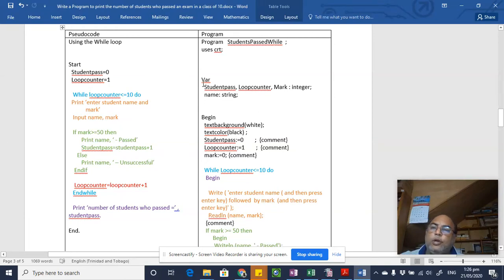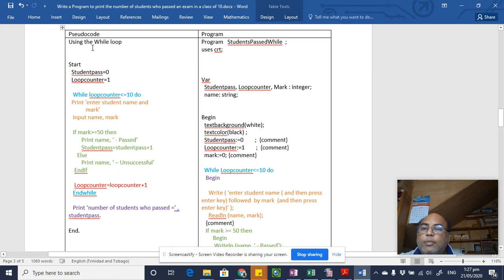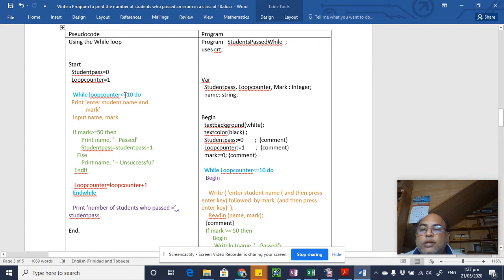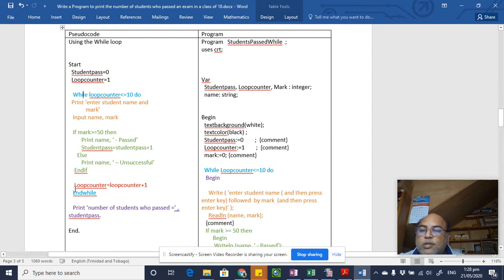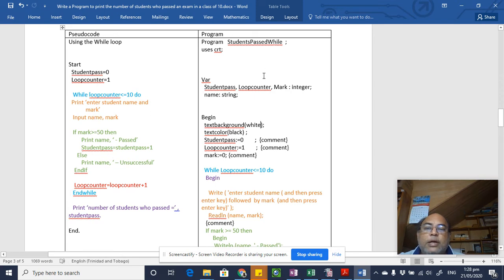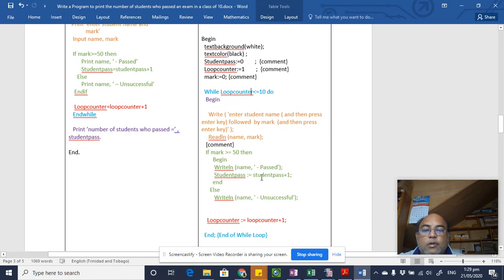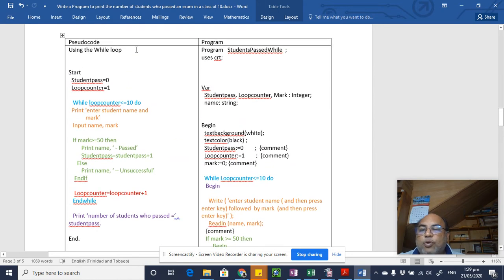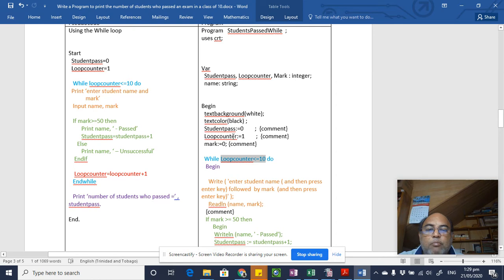Part 3 Loops , Repeat, While, For, Pseudo and Pascal.